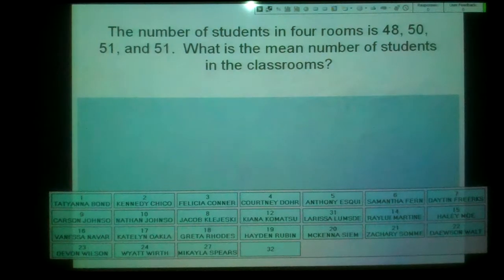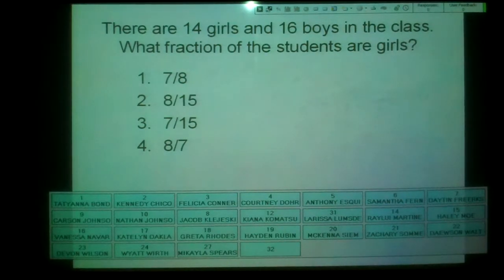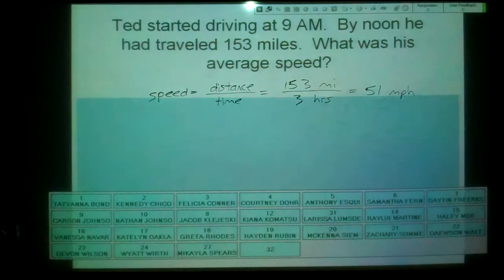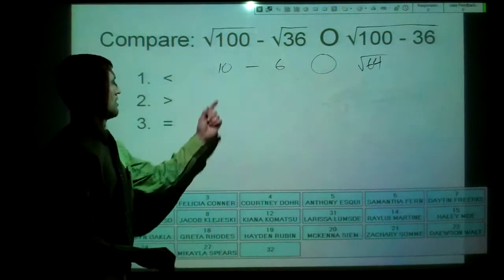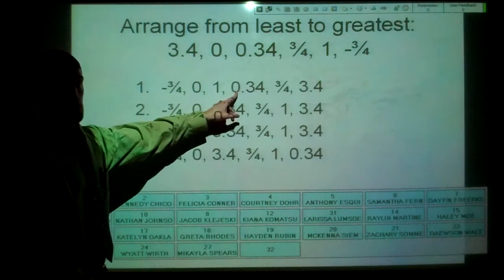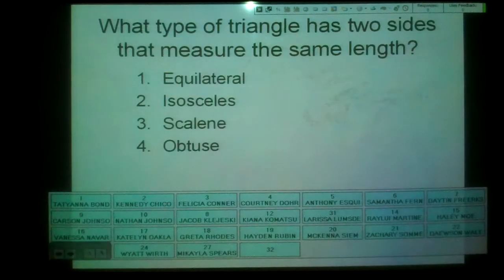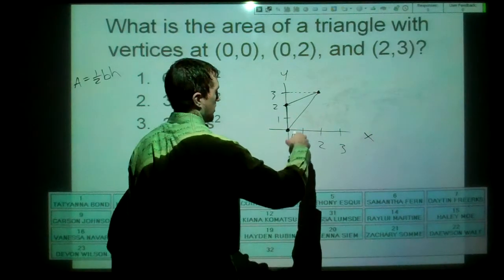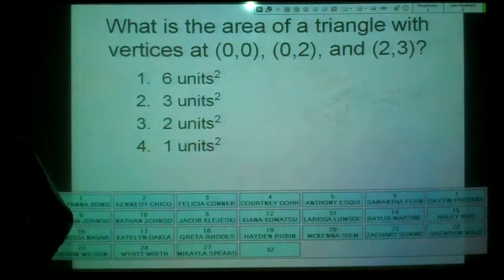Review for Test 5- Part 1 (Nov. 28)